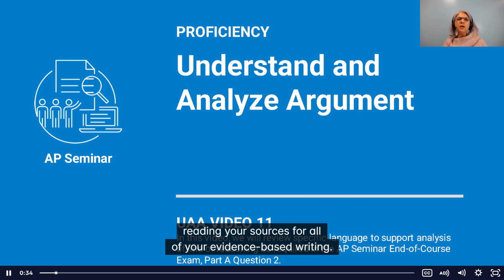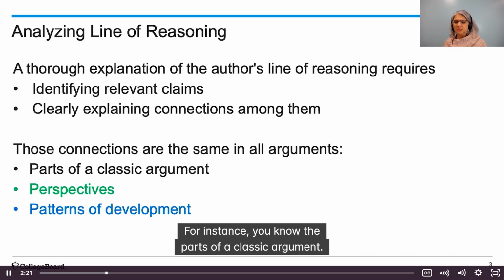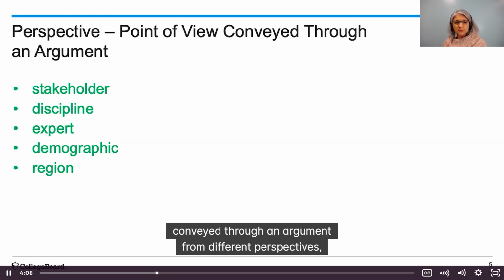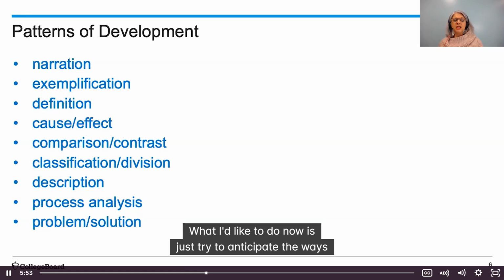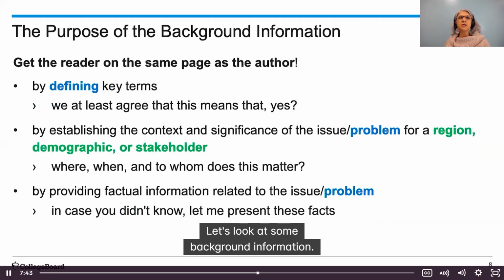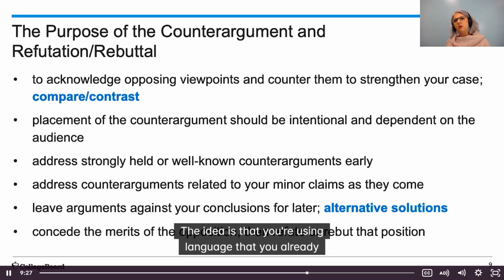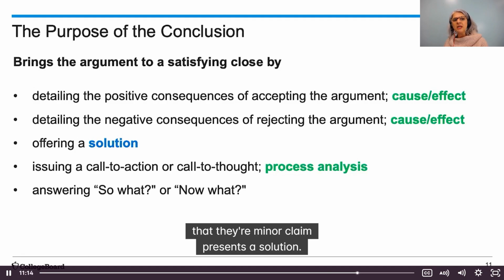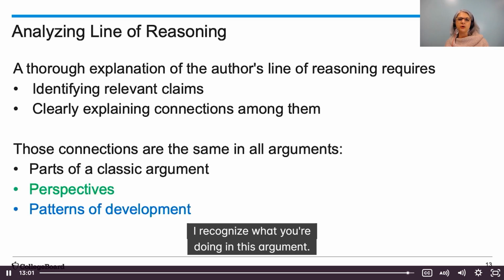DO NOT WATCH, IT'S BORING.